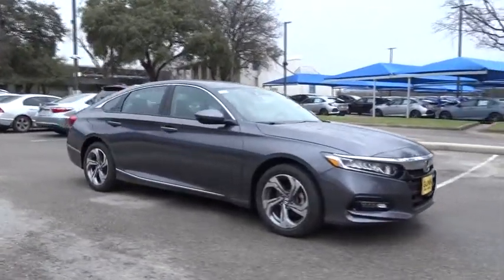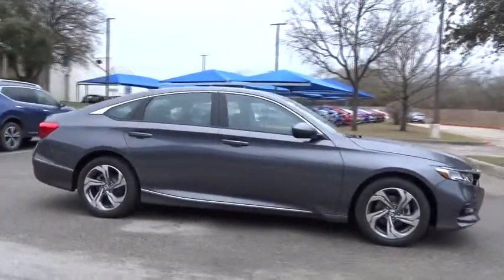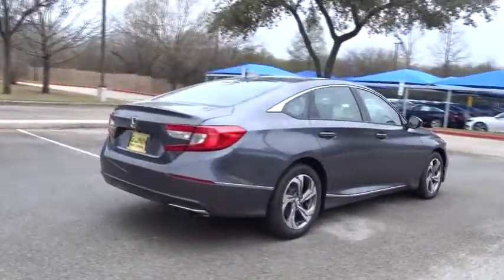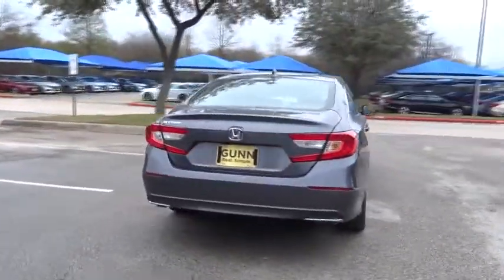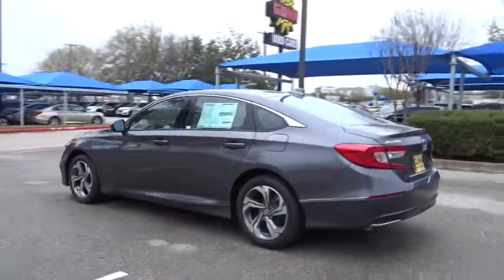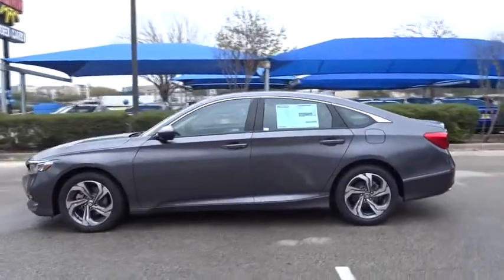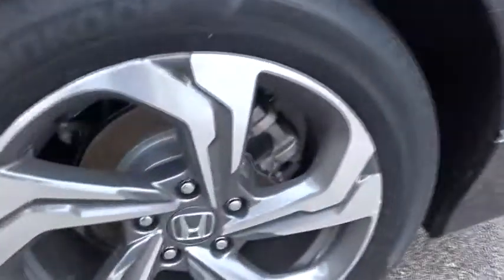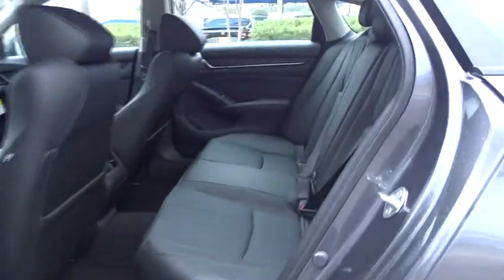2019 Honda Accord Sedan San Antonio, Austin, Houston, Boerne, Dallas, TX H191053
2019 Honda Accord Sedan
2019 Honda Accord Sedan Sport 1.5T - Stock#: H191053 - VIN#: 1HGCV1E37KA036631

Gunn Honda
14610 IH-10 W

Safety equipment includes: ABS, Traction control, Curtain airbags, Passenger Airbag, Front fog/driving lights...Other features include: Bluetooth, Power locks, Power windows, Manual Transmission, Turbo...